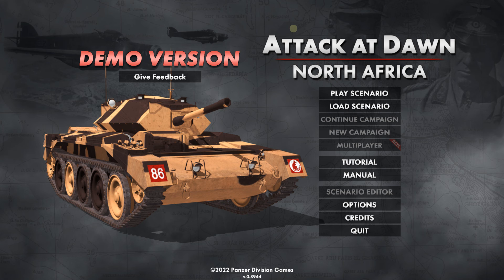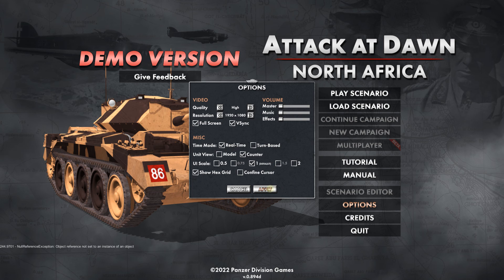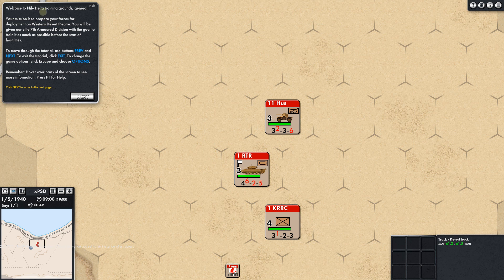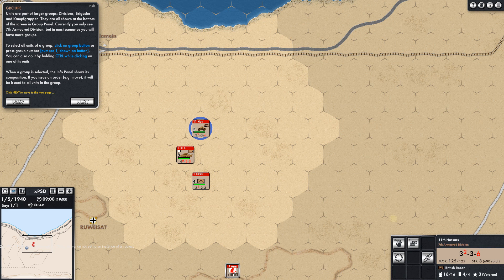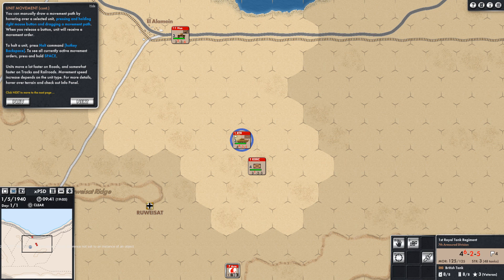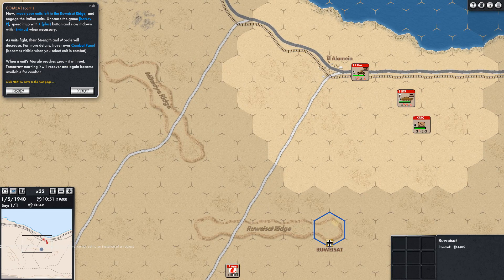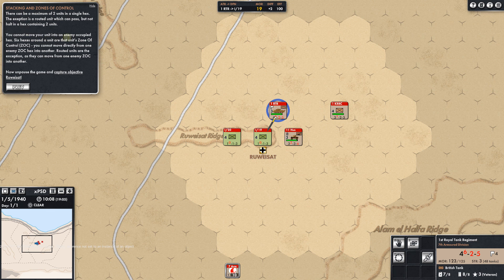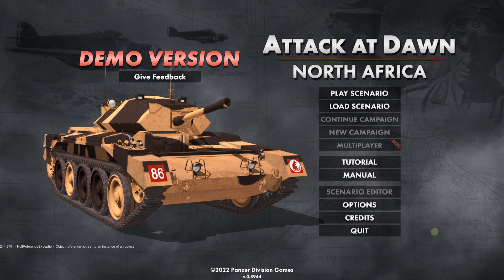Attack at Dawn: North Africa - First Look | Part 1 - Realtime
A new game developed by Panzer Division Games focused on the campaign in North Africa during World War II. This is a WEGO style game where orders are placed and combat resolution happens simultaneously.